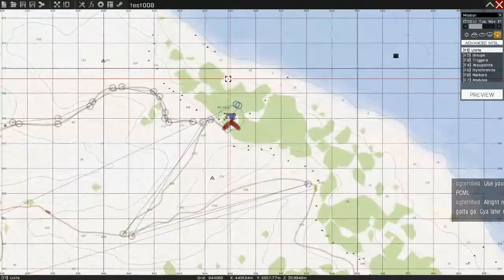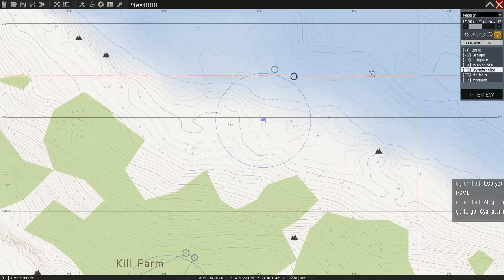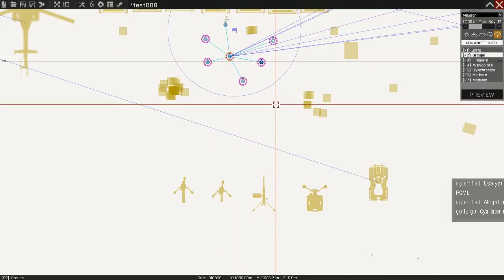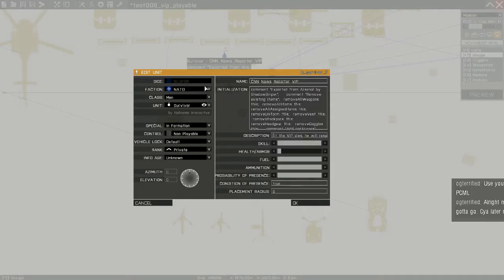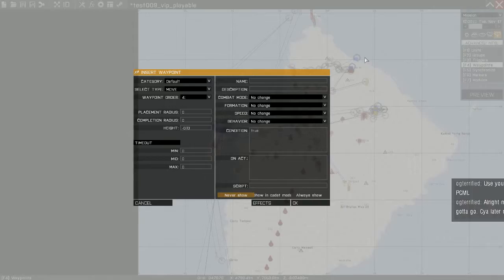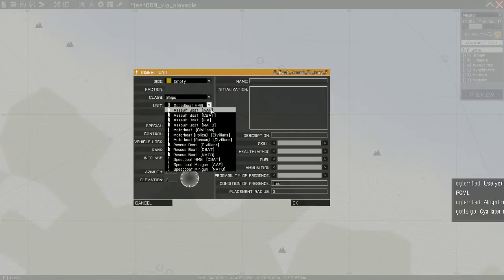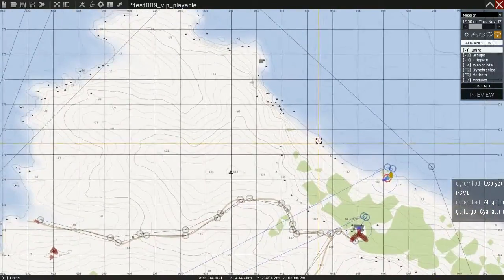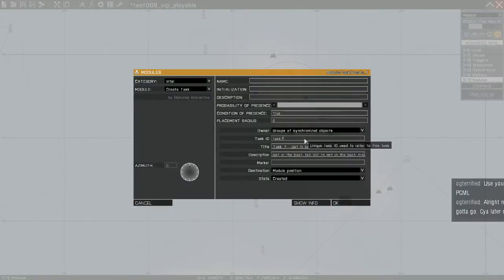11-18-15 1130pm Creating Custom Map in Arma 3 (escort VIP) by ShadowSniper (Part 5)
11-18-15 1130pm Creating Custom Map in Arma 3 (escort VIP) by ShadowSniper

Please follow me and watch me play LIVE on Twitch

and like my page on Facebook!